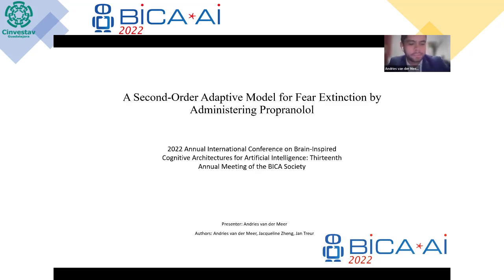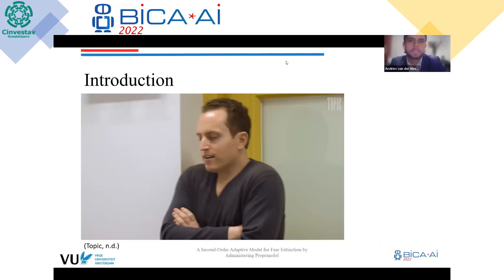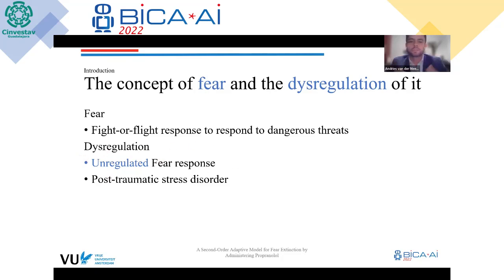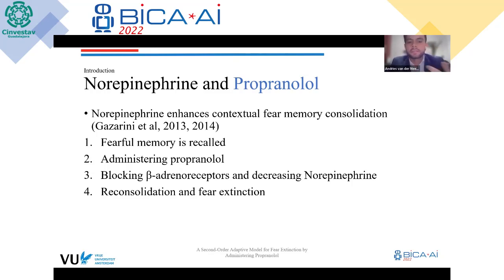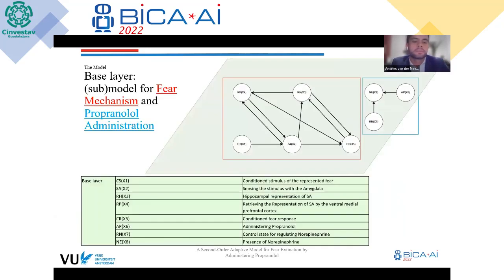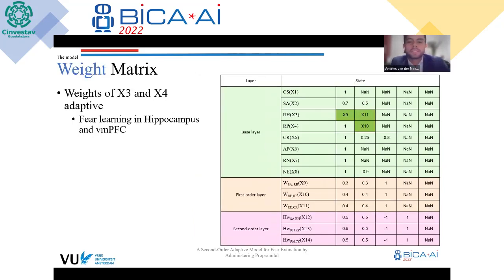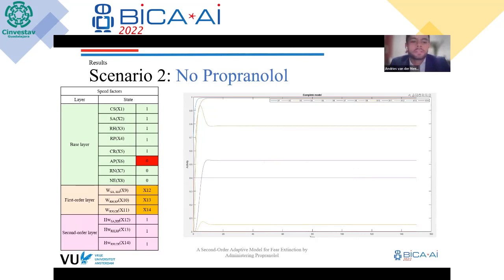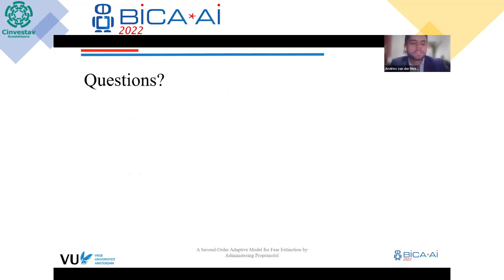The Effects of Propranolol Administration after Fear Memory Reactivation: an Adaptive Network Model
Presentation by Andries van der Meer at BICA*AI'22.